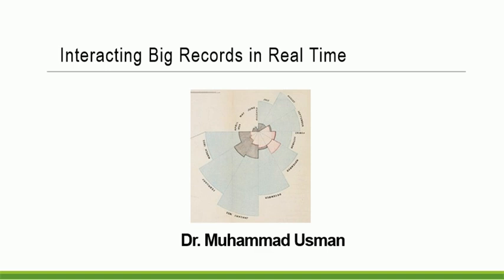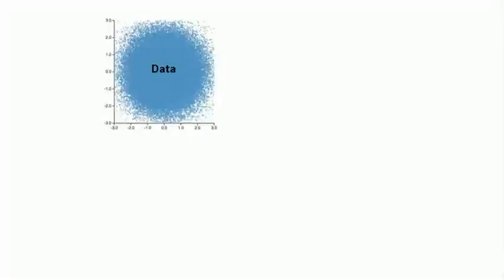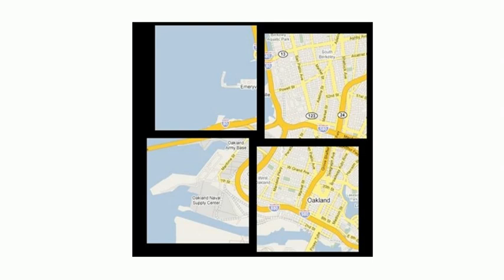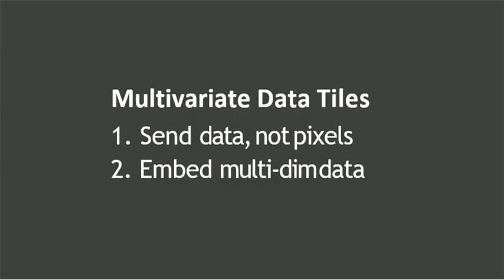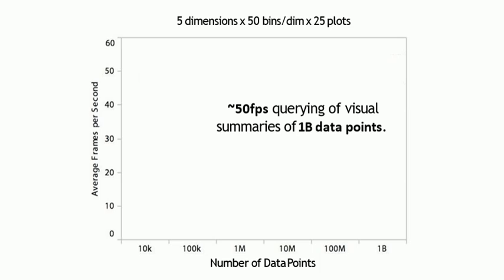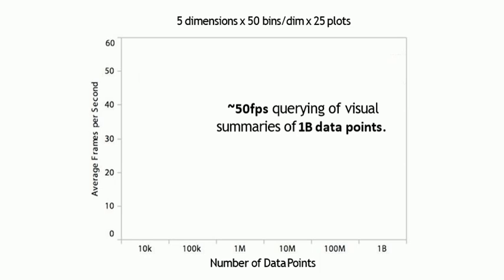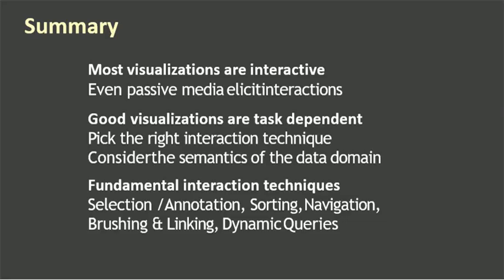Visualizing Big Data - TheQLGConsultants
Learn about basics of visualizing big data and sampling techniques

Annotating Big Data with Gantt charts is just one of the ways that teams visualize data sets. Using matrices and moving averages as visual tools for inference is also widely used. Another popular visualization tool in Data visualization is the visual tool that plots logarithms of squares' sums (i.e., data plot). In these cases, actual data is transformed into graphical representations, typically in the x-y format. By visualizing data, scientists can test hypotheses about relationships among variables, making it more effective than testing theories using traditional laboratory methods.